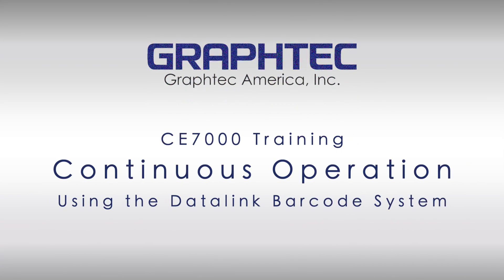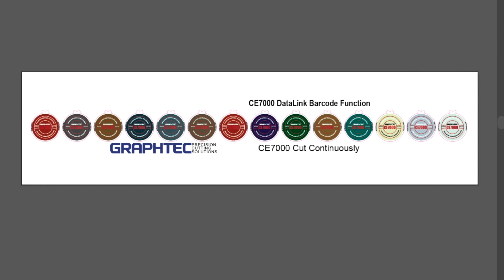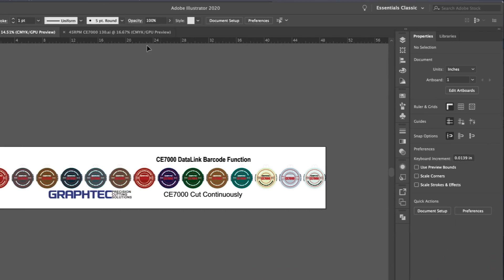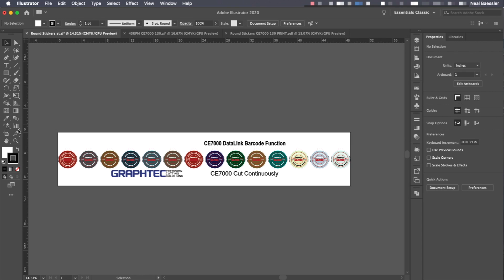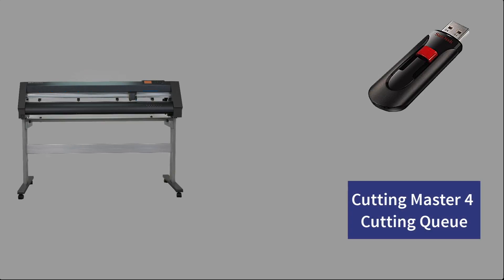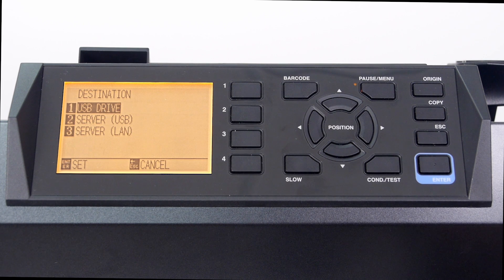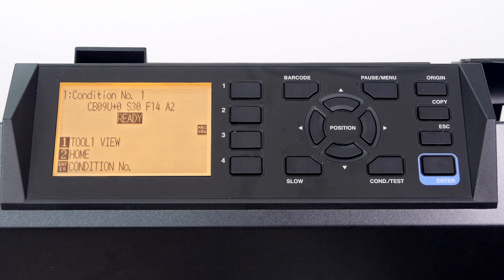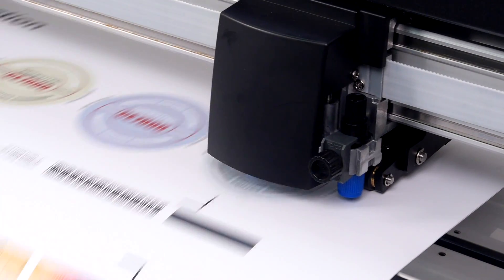▷ 18. Tutorial CE7000: Corte Continuo con Códigos de Barra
Para más información ponte en contacto con nosotros en:

CPS Spain
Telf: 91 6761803